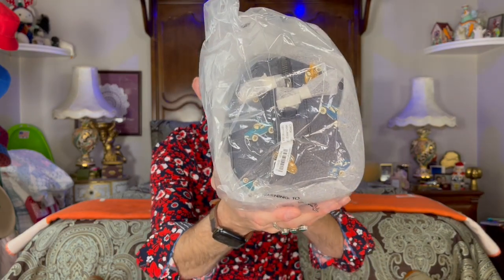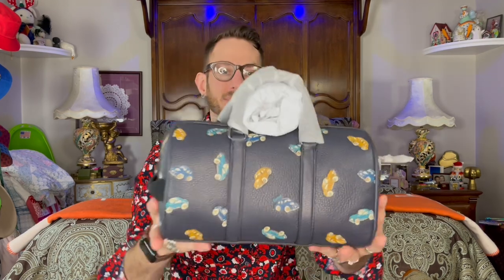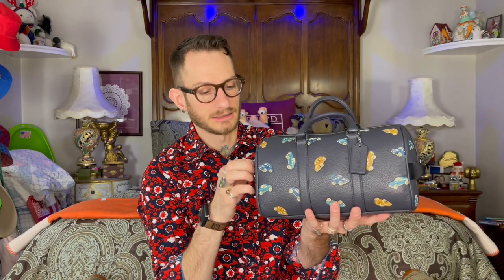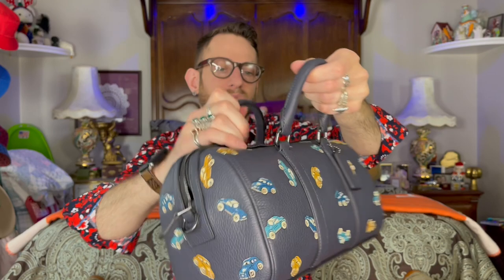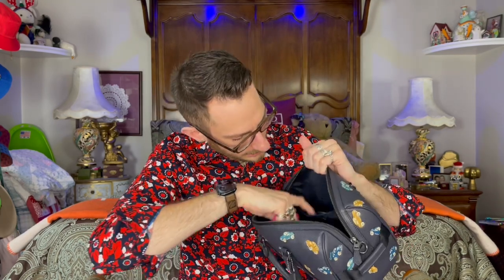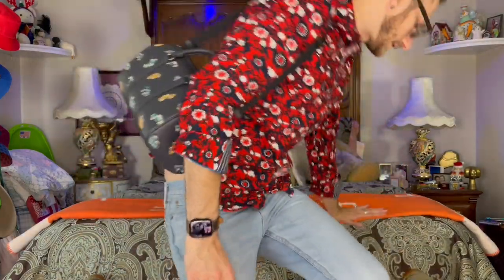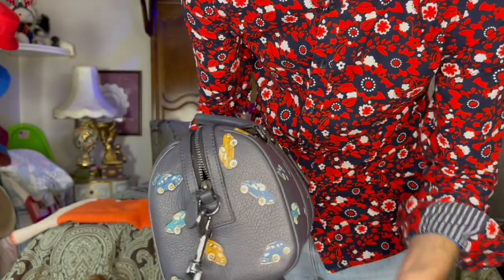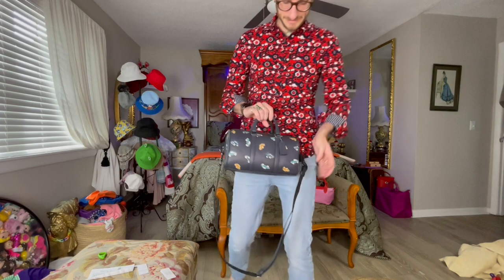Unboxing Coach Keepall XS👝Venturer Crossbody 27 Winnie Bee LV collab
run to get this bag while it's available it has quickly become my favorite every day bag!